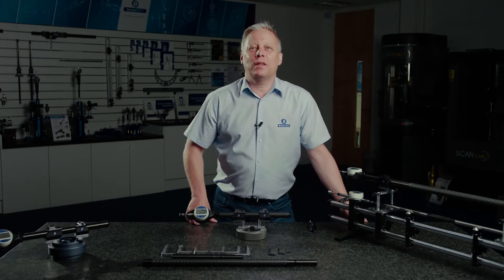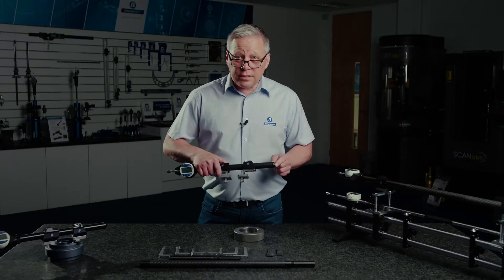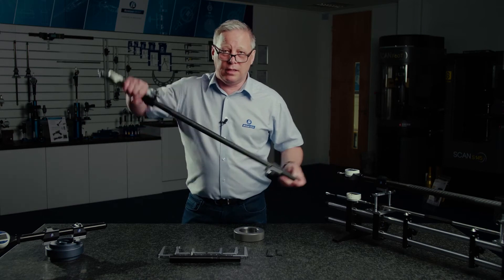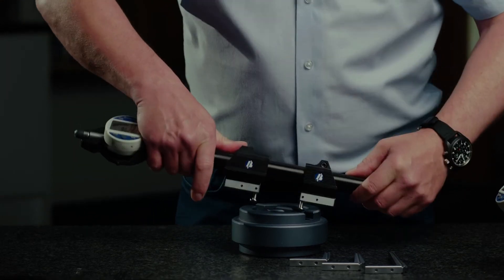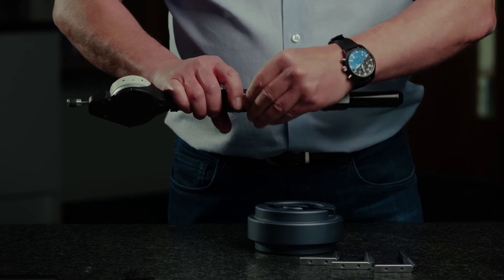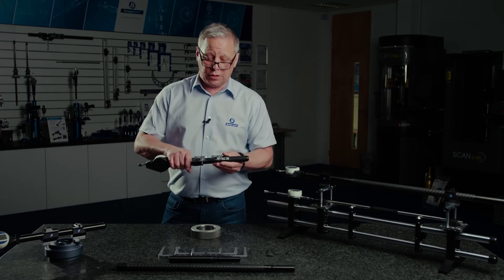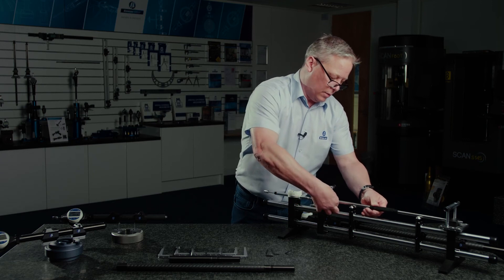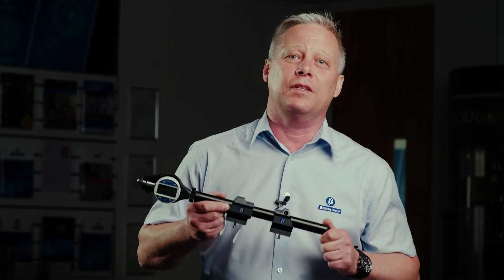The Universal Gauge - An Overview | Bowers Group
These gauges are used for measuring internal and external dimensions, such as grooves, shoulders, recesses, threads, tapers, gears, splines, hole centres, a wide range of measuring contacts are available to enable measurement of the above features.